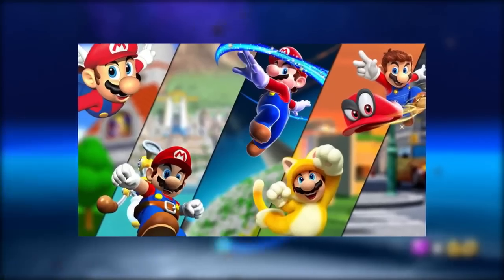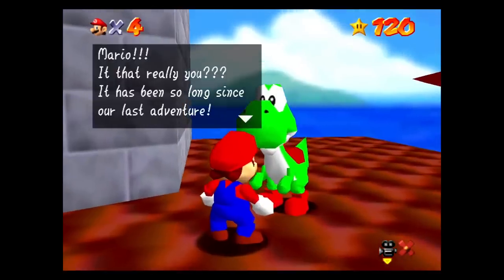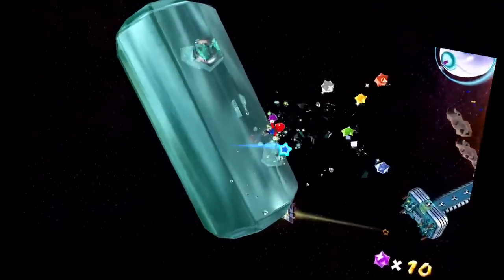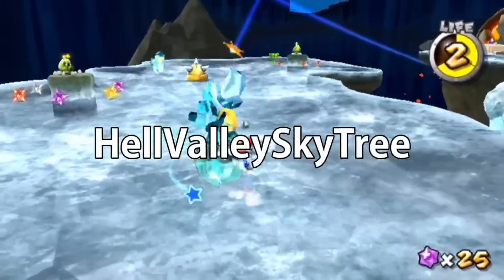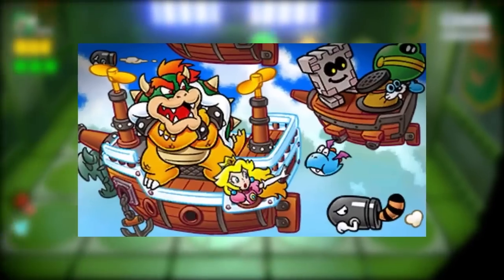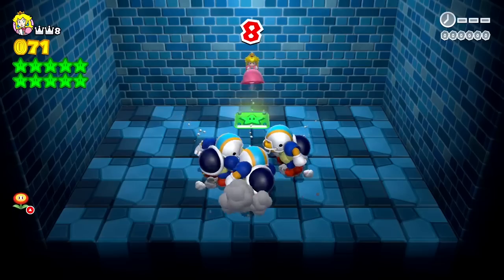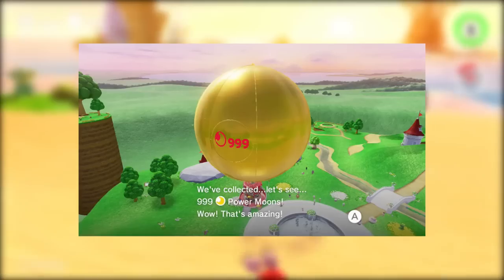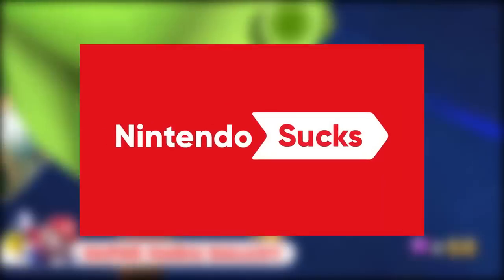100 Facts About 3D Mario That YOU Didn't Know!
Super Mario 64, Super Mario Galaxy, Super Mario Odyssey, and even more! The 3D Mario series is the most iconic video game series of all time. Nothing comes close when it comes to innovation and prestige. So today let’s take a look at 100 facts from 3D Mario. Hope you enjoy!

Thanks Kgan for editing this video!

💬Made it this far? Comment your thoughts and I'll heart your comment!

-Thomas, PJ, & Mac